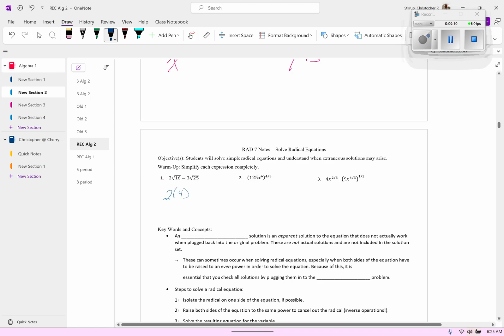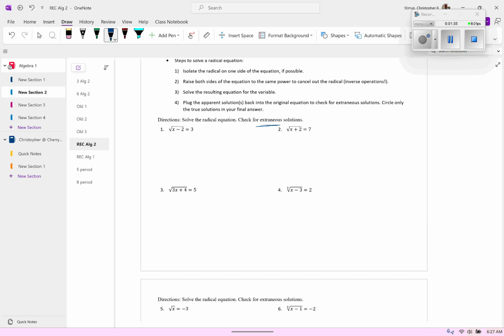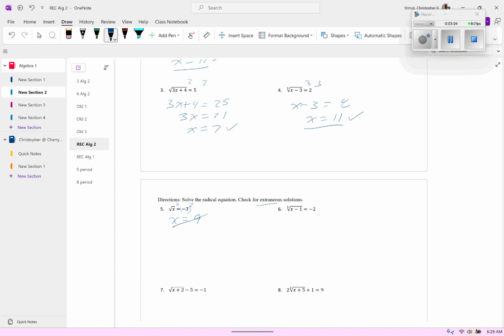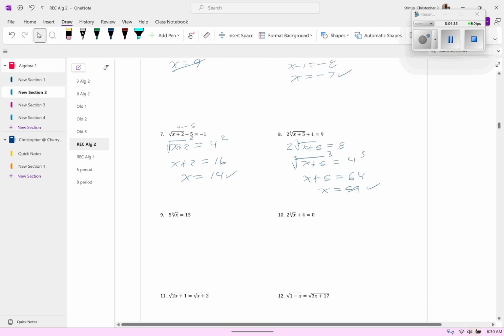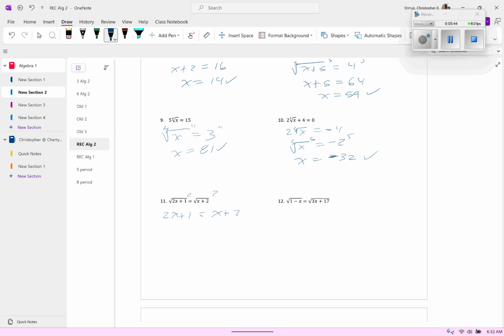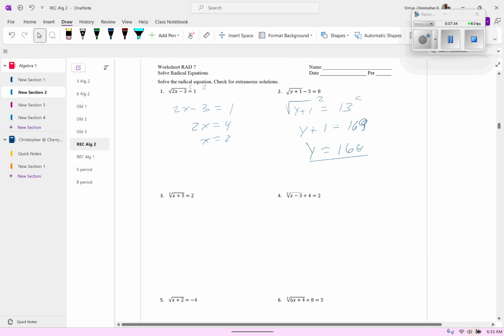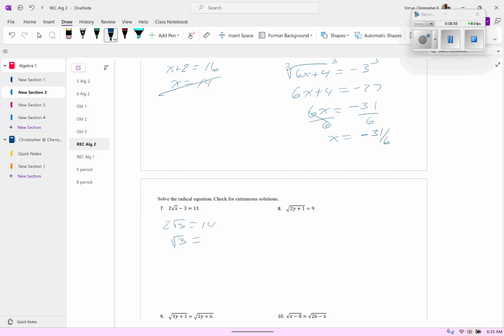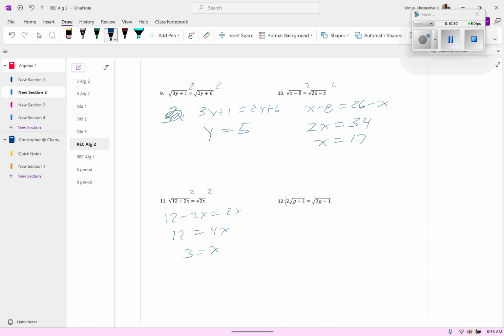alg 2 RAD 7